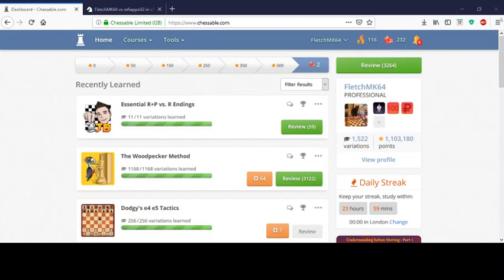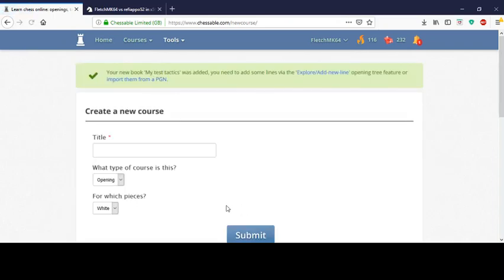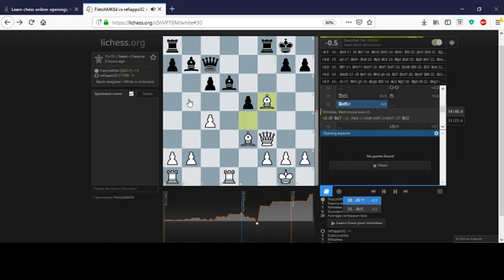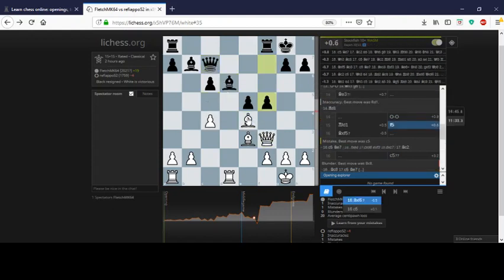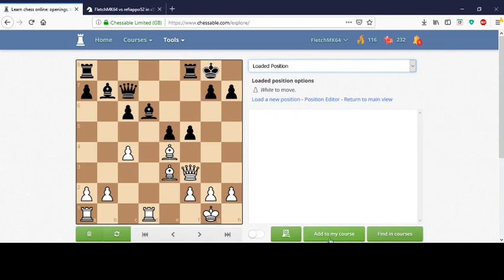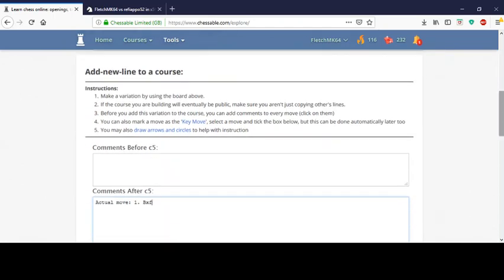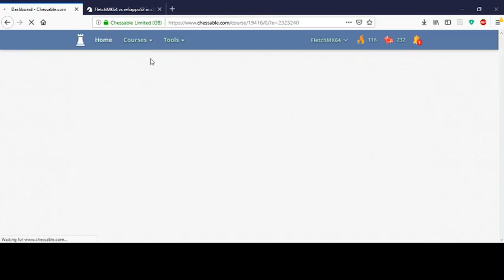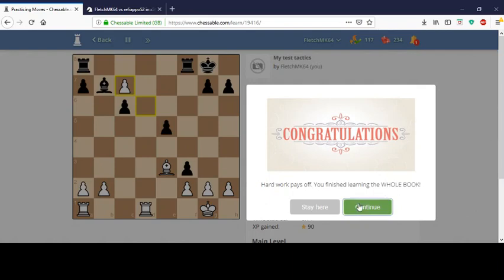Chess flashcard tutorial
Using Chessable and lichess to quickly create trainable flashcards from online blitz games